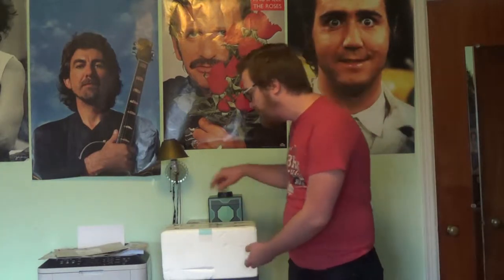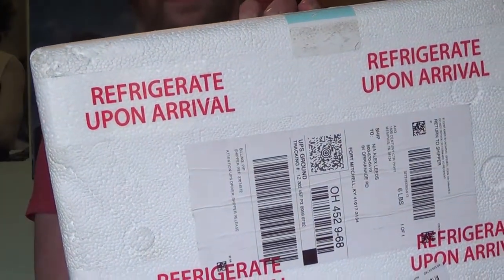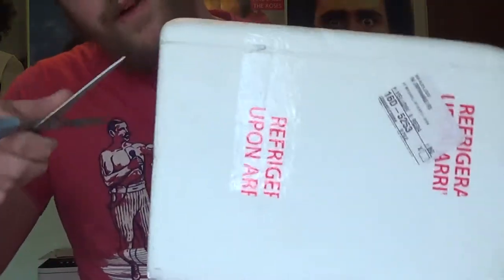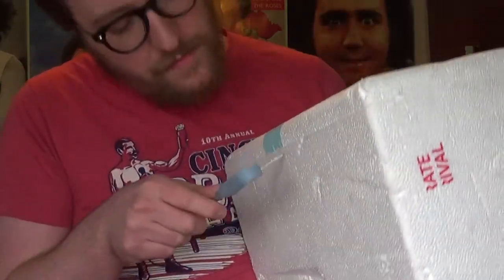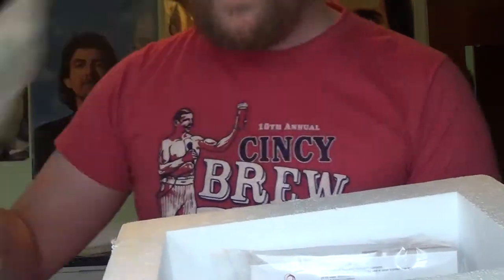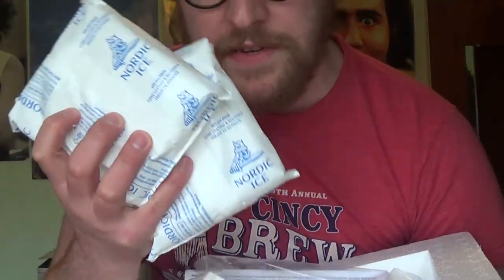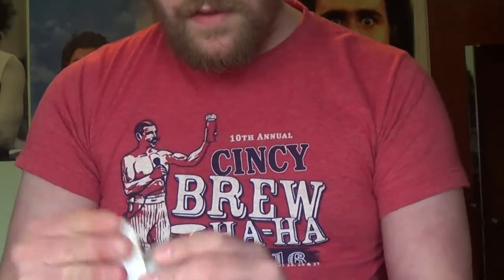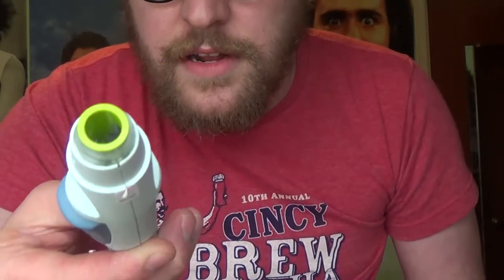UNBOXING Simponi 100ml autoinjector!!!!! HD!!!!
Music credits